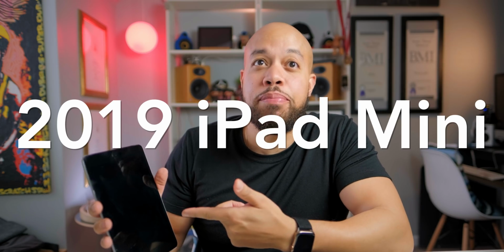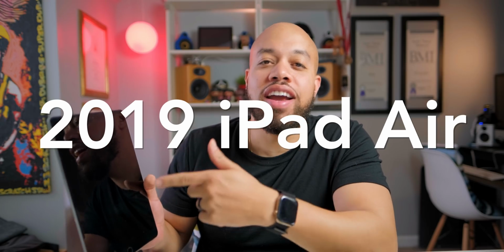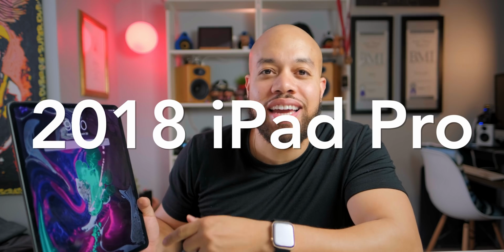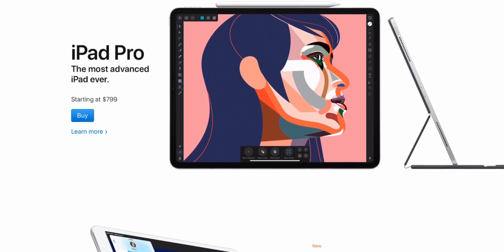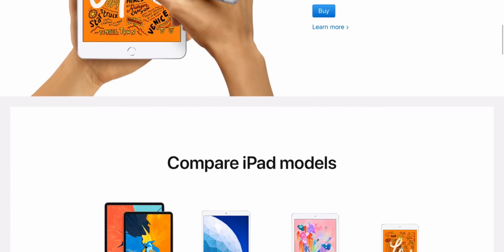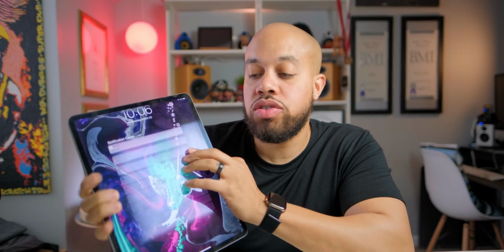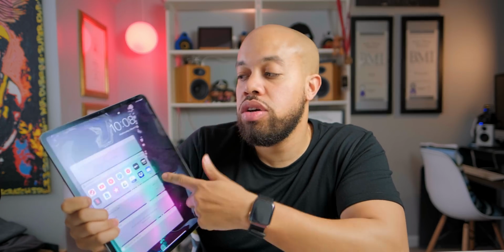2019 iPad Air vs 2019 iPad Mini vs 2018 iPad Pro: Which is BEST FOR YOU?? 🤷🏽‍♂️👍🏼👌🏼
Here’s my suggestions on which newiPad is best for your needs! 2019iPadAir 2019iPadMini or the 2018iPadPro ...givingback musicproducer songwriter contentcreator filmmaker youtuber composer ios lumafusion securethevibe 💼